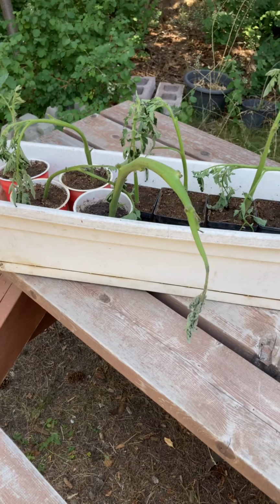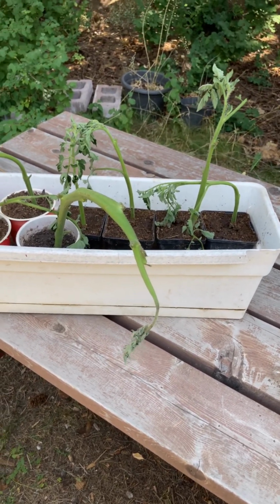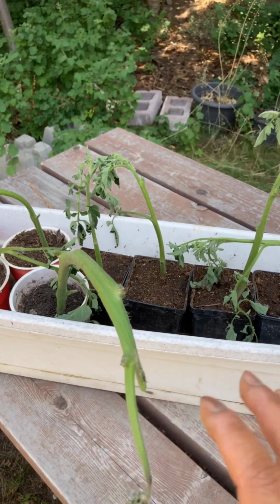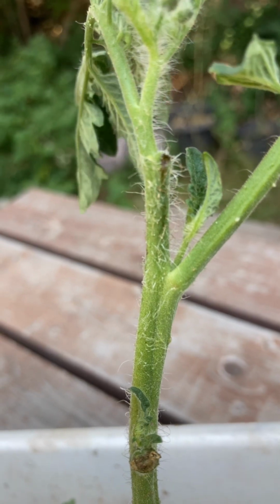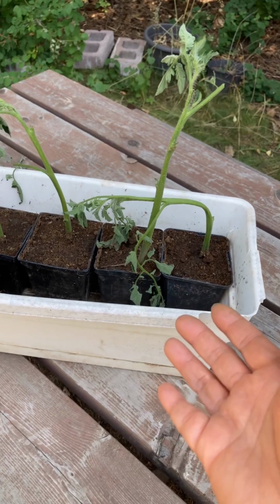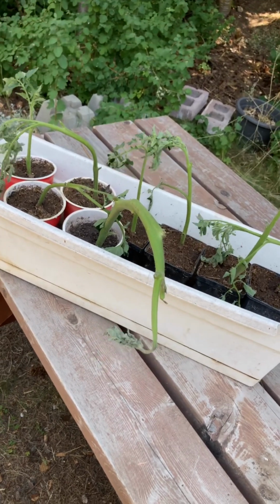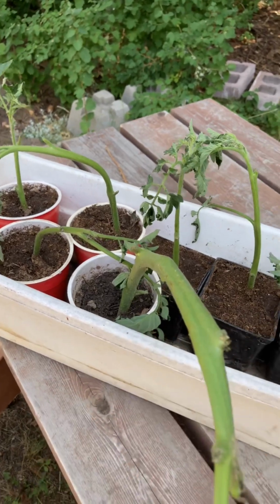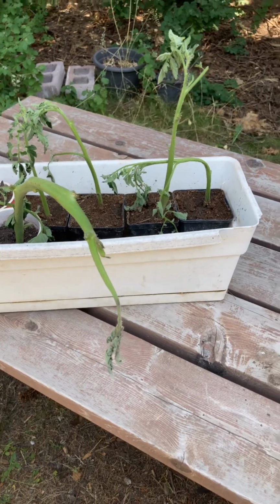Establishing a new tomato patch in 2 weeks mid season after vole damage | Muddy Boots Idaho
Voles chewed up all my black krim tomatoes. I share what I do to get them back in action within 2 weeks mid season. — Muddy Boots Idaho